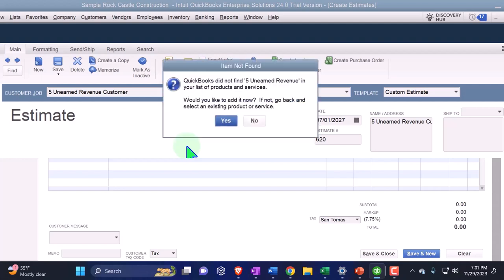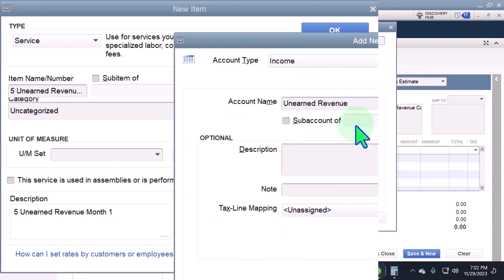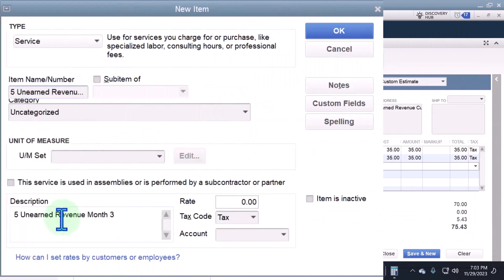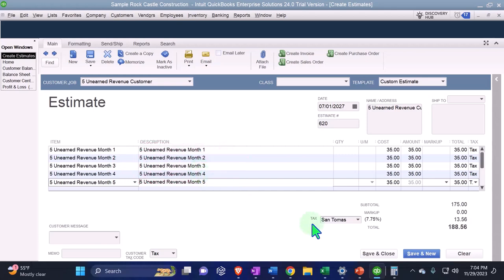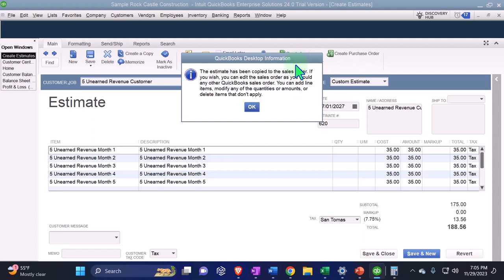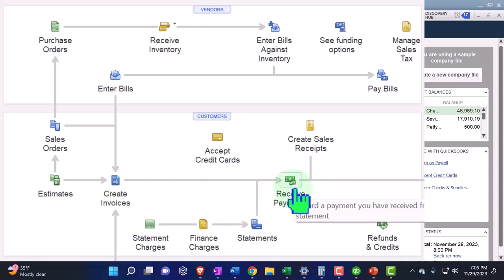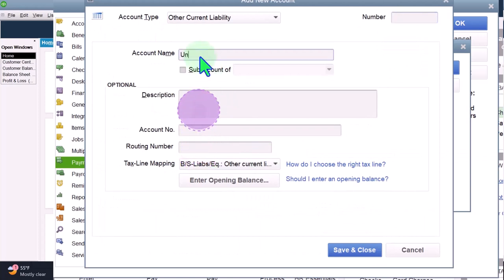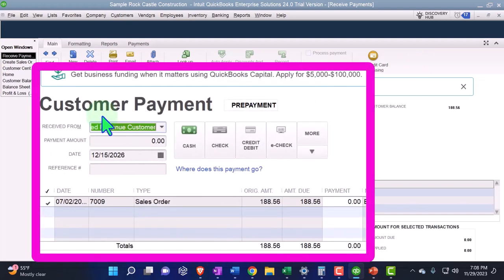Unearned Revenue Estimate, Sales Order, Receive Payment Part 2 QuickBooks Desktop 2024